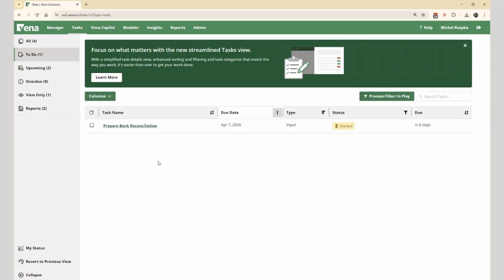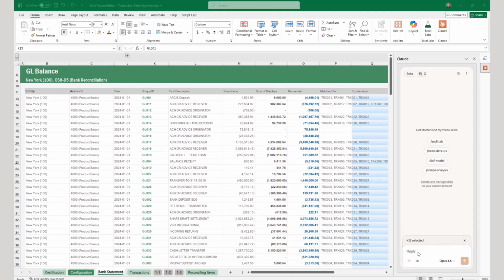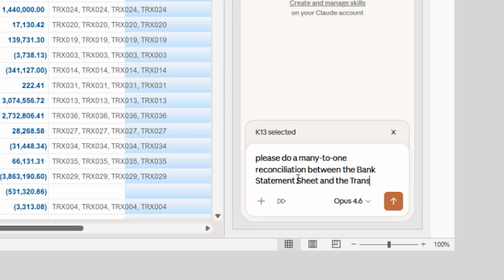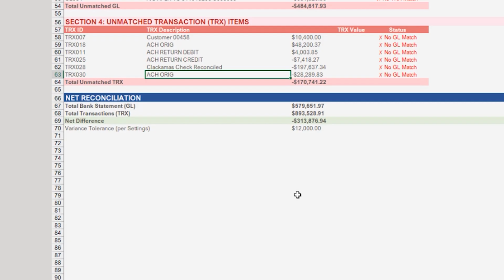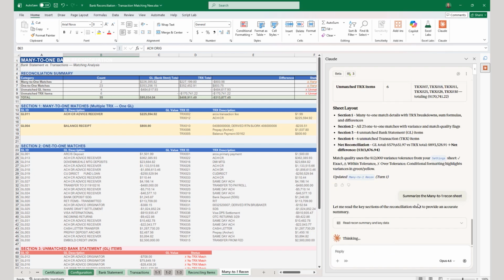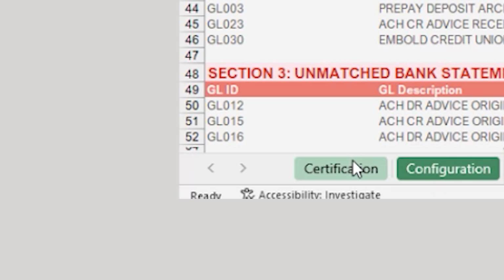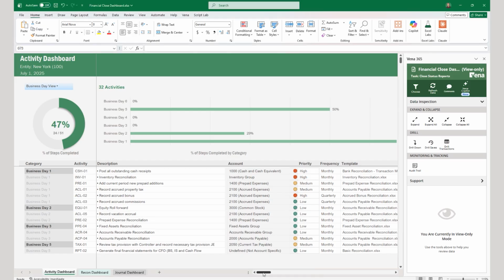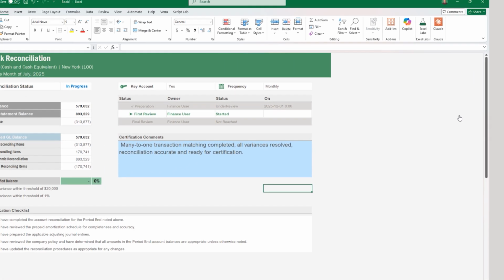Automate Bank Reconciliation in Excel with Claude + Vena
In this demo, see how Claude and Vena help automate transaction matching inside Excel.

0:13 Open the Vena reconciliation task
0:24 Populate the template in Excel
0:35 Manual matching challenge
0:46 Run many-to-one reconciliation with Claude
1:00 Review the reconciliation sheet
1:10 Summarize the results
1:21 Review logic in Excel
1:32 Save results back to Vena
1:43 Audit trail and transparency

Bank reconciliations can take a lot of time, especially when finance teams are working through large transaction volumes and many-to-one matches.

Starting from a bank reconciliation task in Vena, the workflow opens a connected transaction matching template, uses Claude to perform a many-to-one reconciliation and saves the results back to Vena with a full audit trail.

You’ll see how the workflow helps finance and accounting teams:

- Open a bank reconciliation task from Vena
- Populate a transaction matching template in Excel
- Perform a many-to-one reconciliation with Claude
- Create a structured reconciliation worksheet
- Identify matched and unmatched items
- Summarize key takeaways from the reconciliation
- Save matched results back to Vena
- Capture a full file snapshot in the audit trail

This is a practical example of how AI can help finance teams reduce manual reconciliation work while keeping the process connected, transparent and easier to trust.